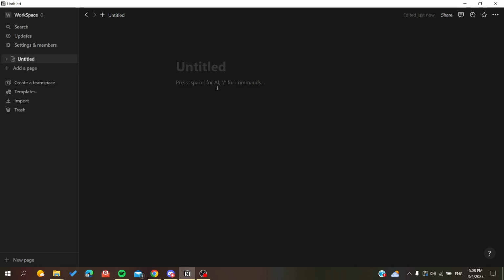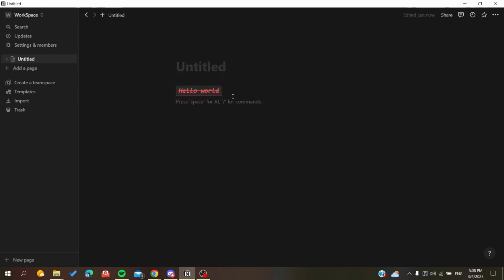How To Go Back Notion Tutorial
Today we talk about how to use notion,notion tutorial,notion tips,notion how to